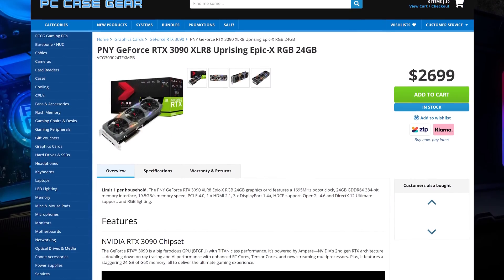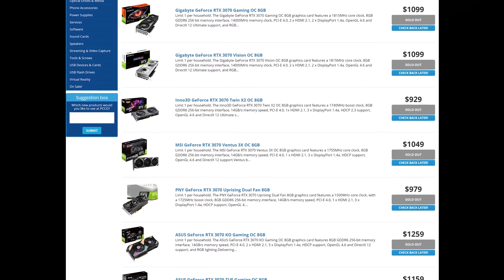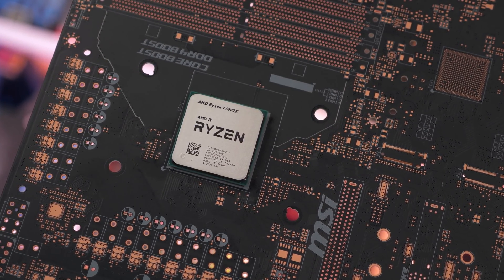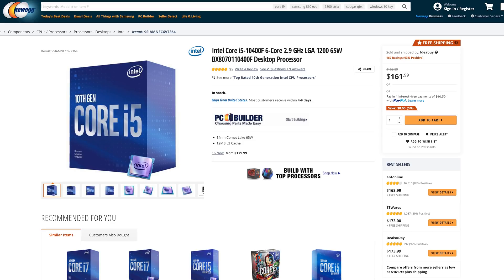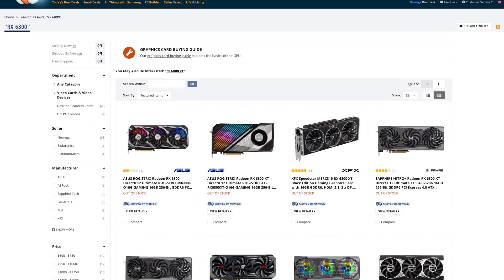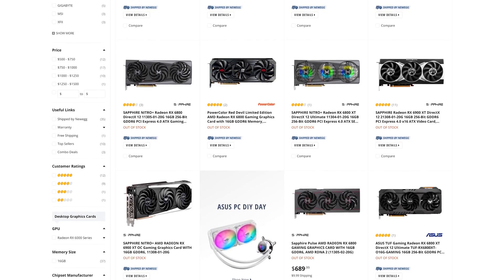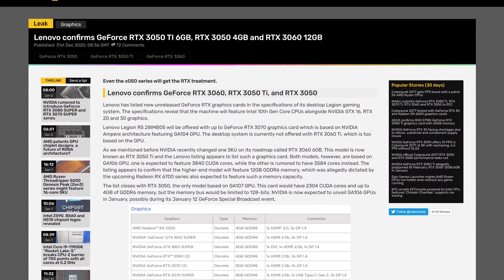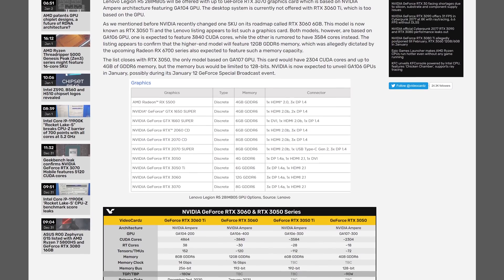Horrible GPU Availability, 25% Faster Ryzen Mobile, RTX 3080 Ti | News Corner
News Topics:
00:00 - Intro
00:41 - GPU Availability Update: It's Bad
10:45 - Nvidia CES Rumors
13:50 - AMD CES Rumors
15:14 - Intel CES Rumors
17:41 - Outro